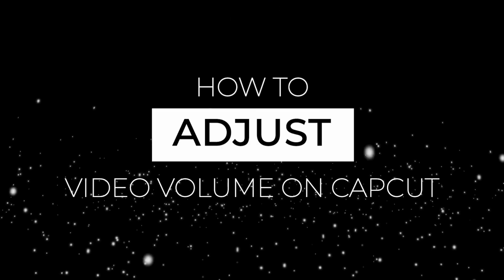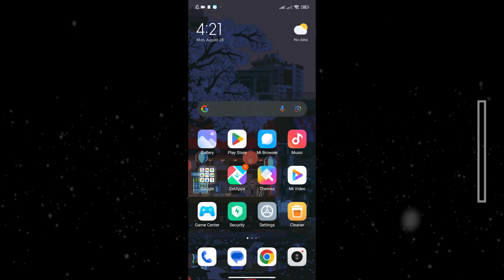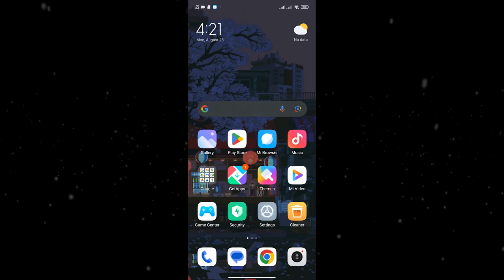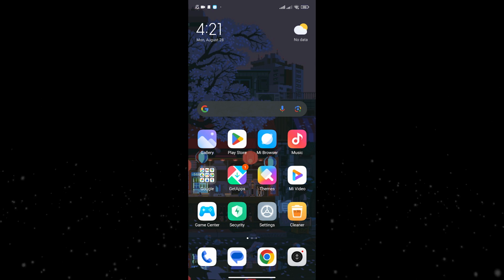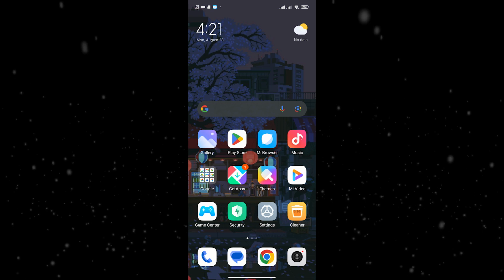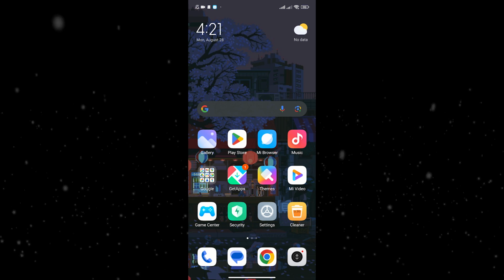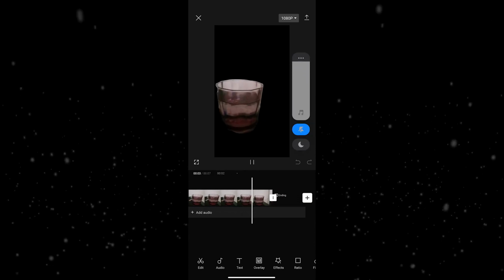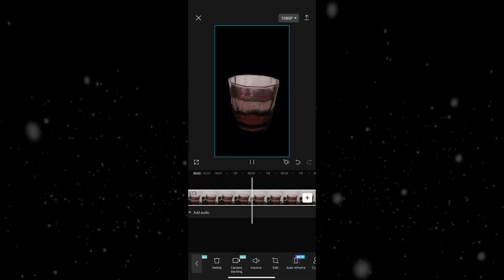How To Adjust the Volume of The Video in CapCut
In this step-by-step guide, we will walk you through the easy process of adjusting video volume using CapCut, a popular mobile video editing app. Learn how to fine-tune audio, add fades, and create the perfect audio balance for your videos.